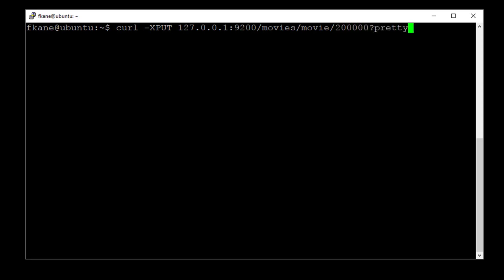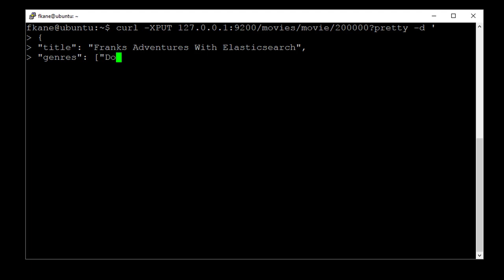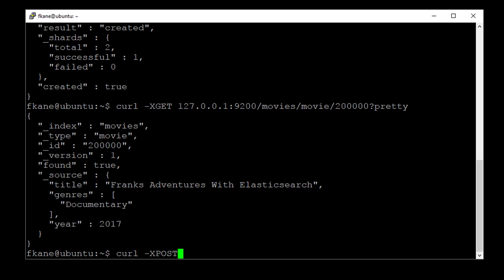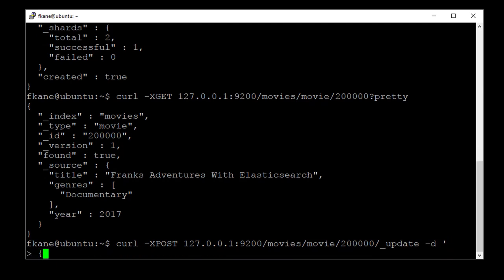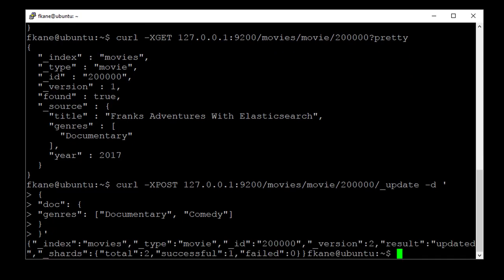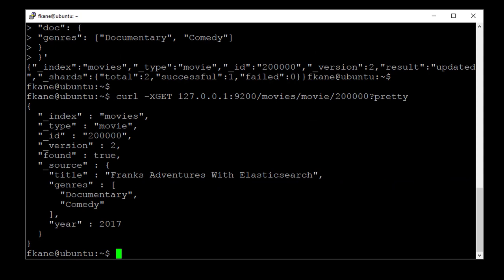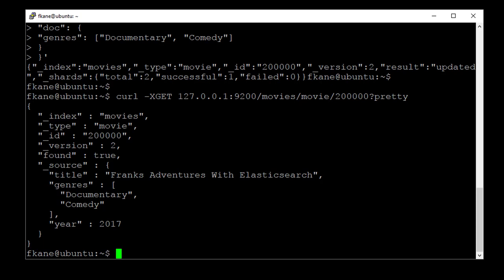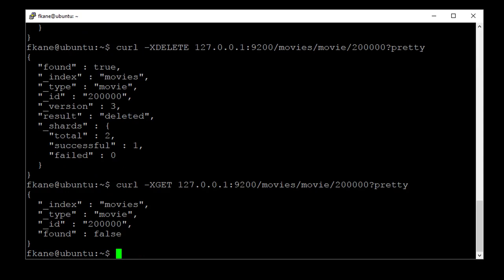14 Exercise Insert Update and Delete a Fictitious Movie